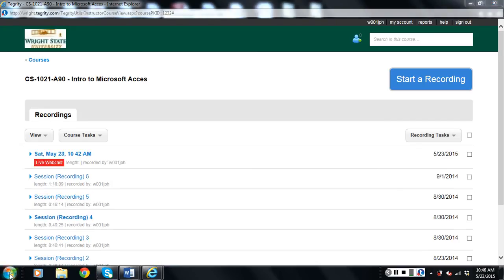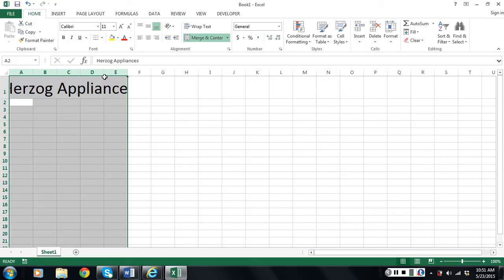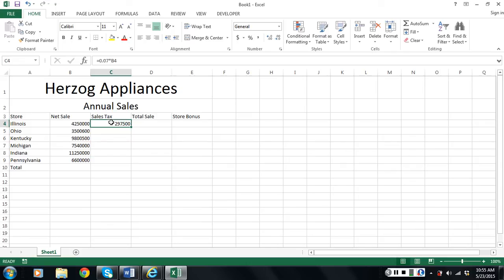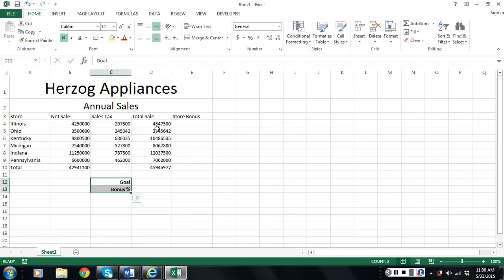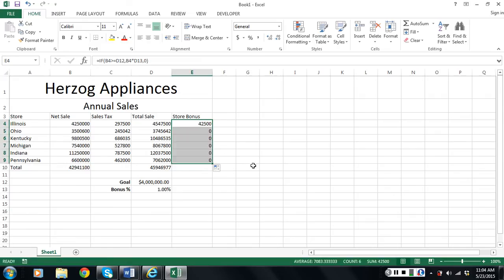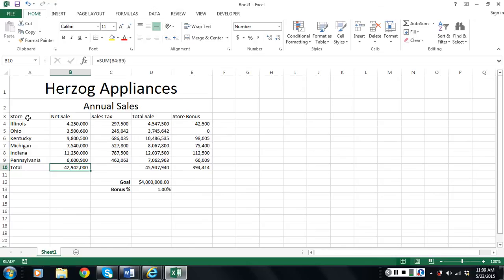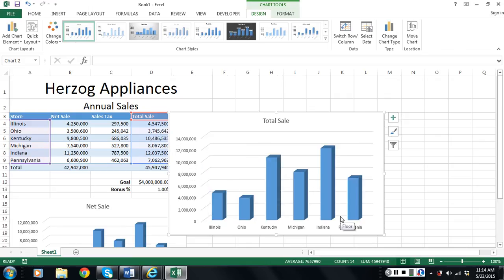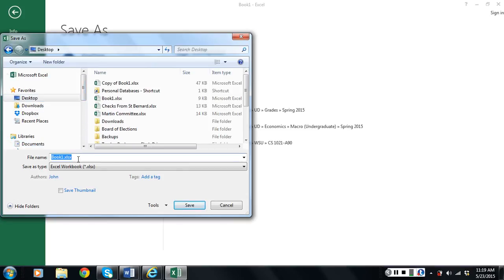Sat, May 23, 10 42 AM